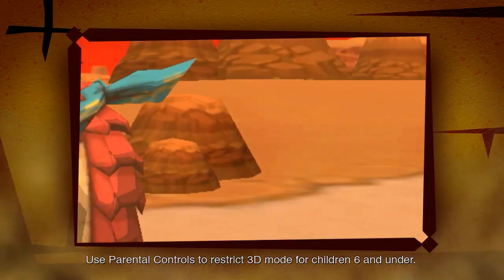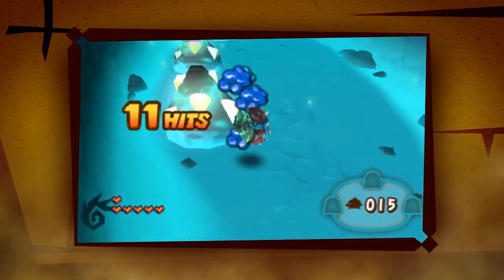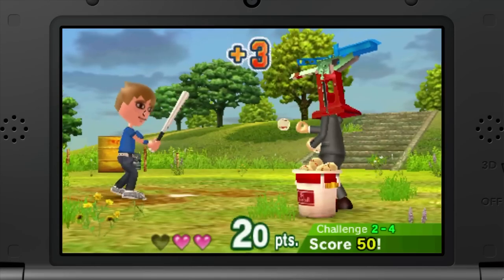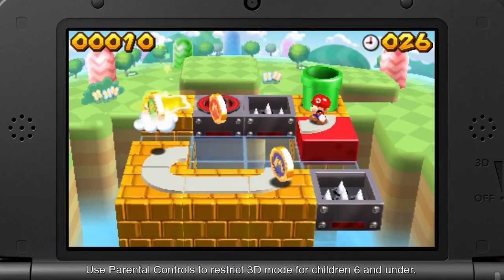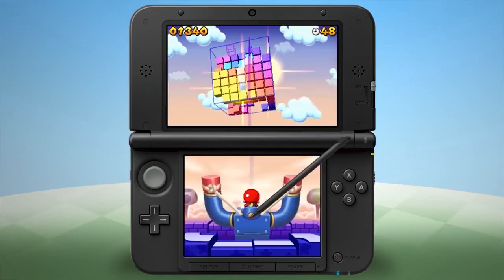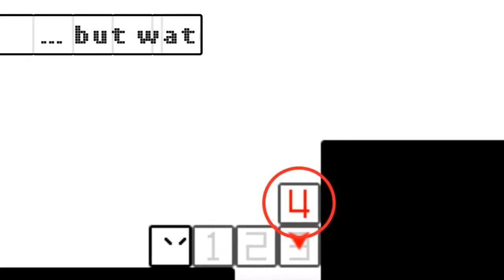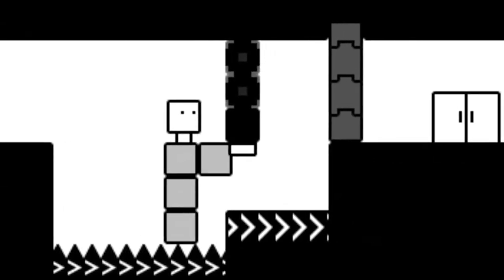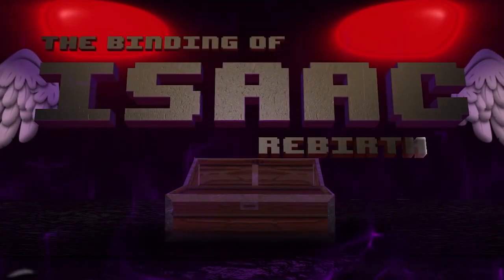Nintendo 3DS ESHOP EXCLUSIVE GAMES YOU NEED TO BUY BEFORE IT'S TOO LATE!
Here are some of the best and coolest exclusive 3ds eshop video games to buy before the eshop closes forever!